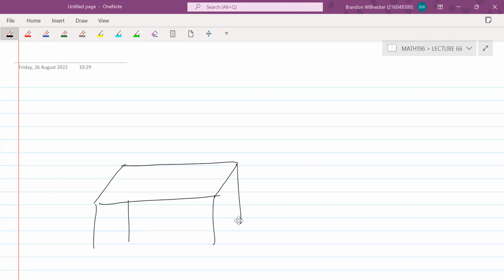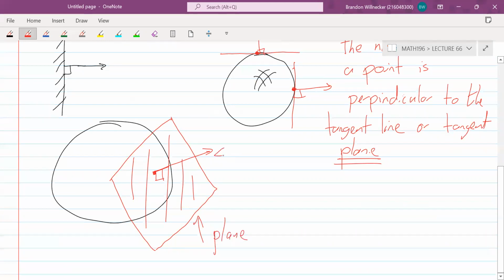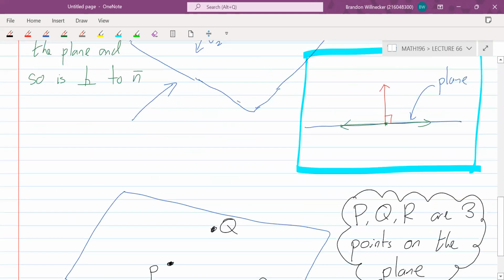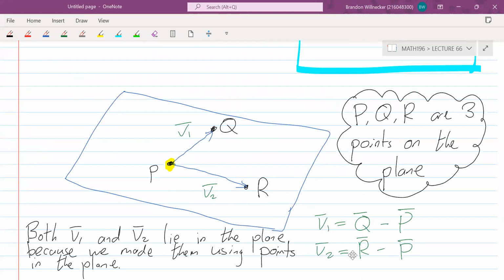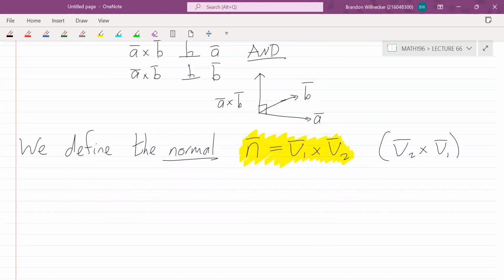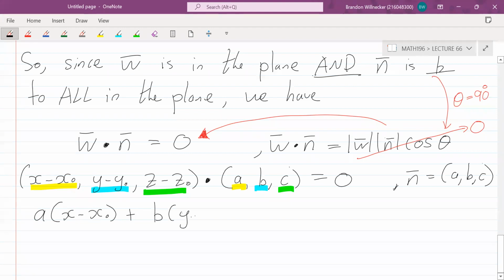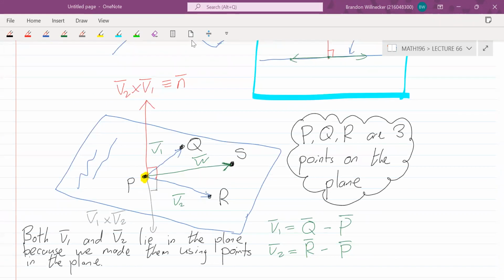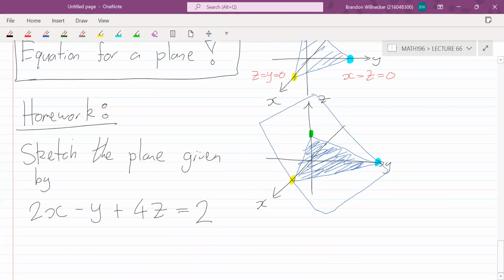Math196 Lecture 66 Equation of a plane